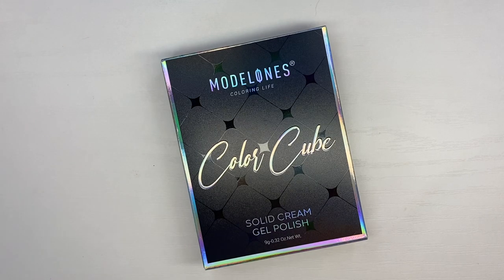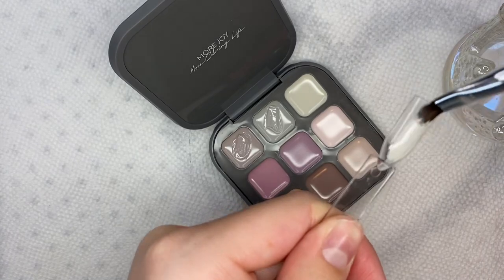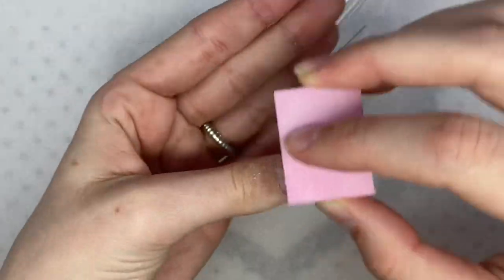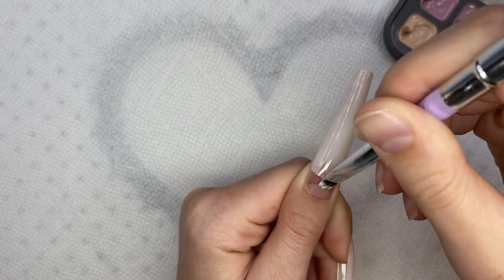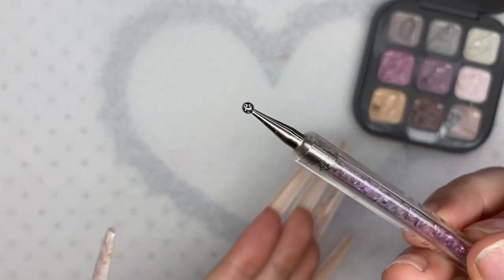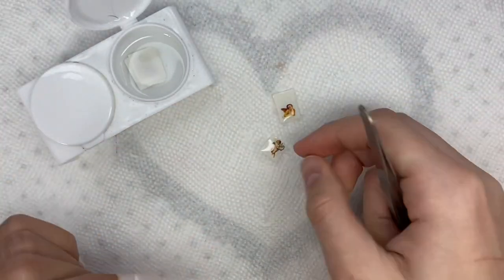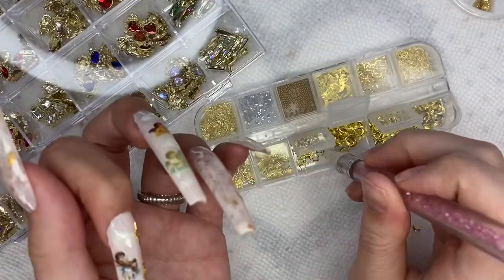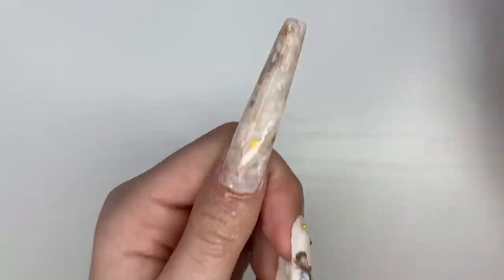MODELONES COLOR CUBE HONEST REVIEW | SOLID CREAM GEL POLISH | EASY NAIL ART | BEGINNER NAIL TUTORIAL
In today's video l am trying the NEW Modelones Color Cubes! I created a gorgeous 3XL angel nail set 👼

CODE: BRANDI15

CODE: BRANDI15

CODE: BRANDI15

BELOW!

CODE: Brandi20

CODE: BrandiVIP

CODE: Brandi30_1

CODE: NAILEDBYBRANDI

CODE: NAILEDBYBRANDI